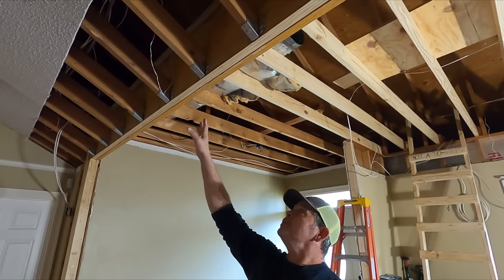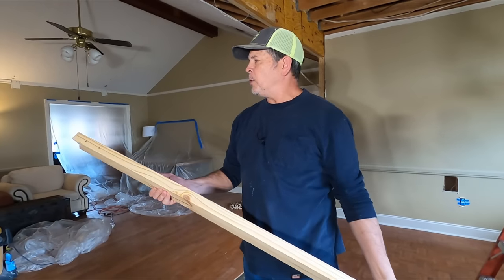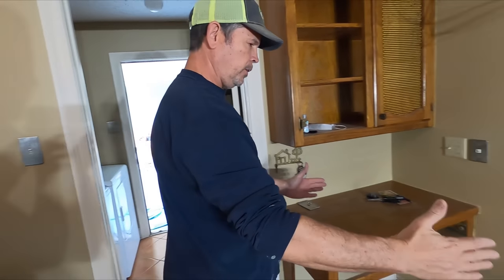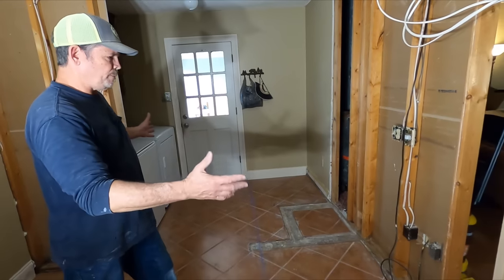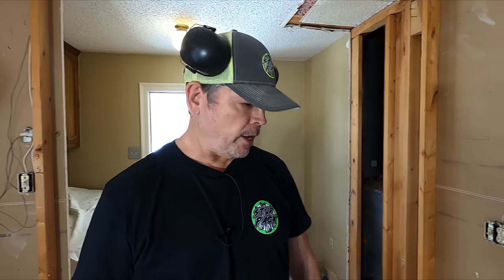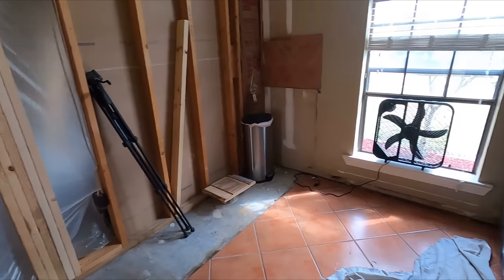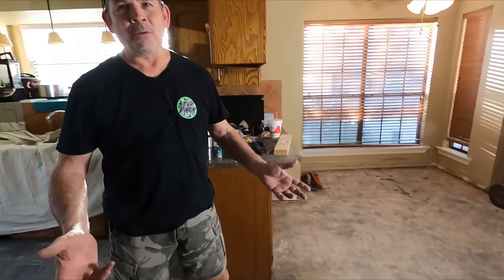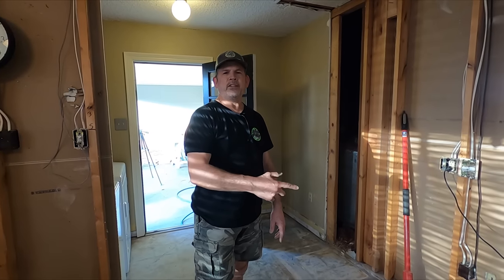How We Framed this EPIC Walk-In PANTRY! Ep. 6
Hey Gang welcome back! In the previous video you saw us put our ceiling up and now it's time to rip down another wall and start on our custom pantry! That pneumatic tile chipper is a game changer for us and we have definitely gotten full value out of that tool. Removing any type of floor is a big task so make sure to be fueled up that day! Let us know if you think we should put an outswing door on the exterior wall and also be sure to share what you think our pantry niche is for! Putting that bevel on the end of the pantry was definitely the right call and we're pretty excited about that decision. If you have any comments or questions be sure to leave em down below!

We've got just a few more t-shirts on the website available then they're gone for good!

Music